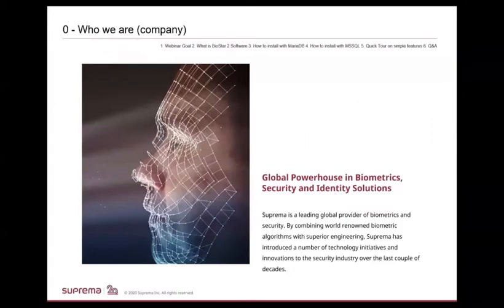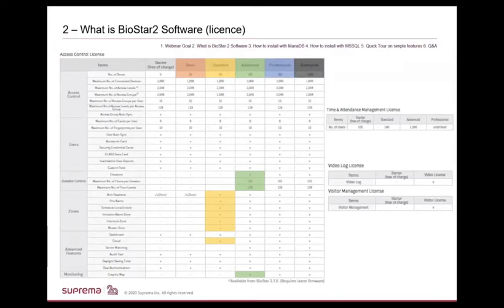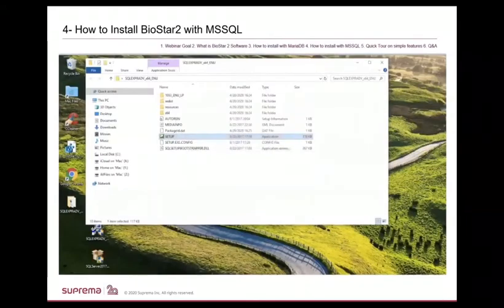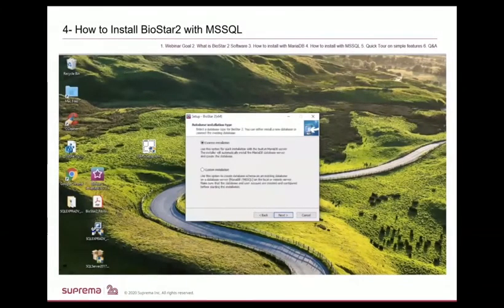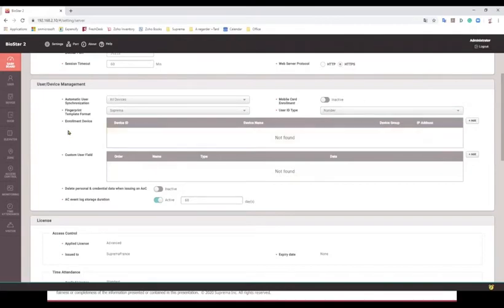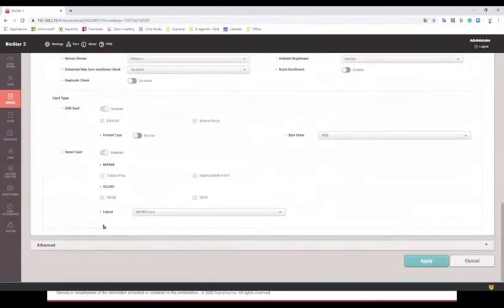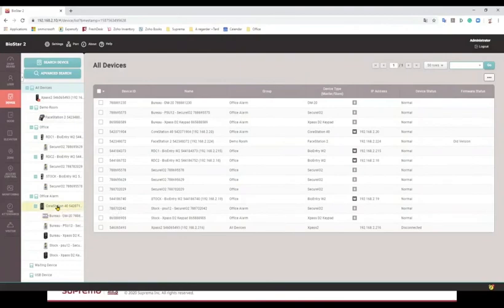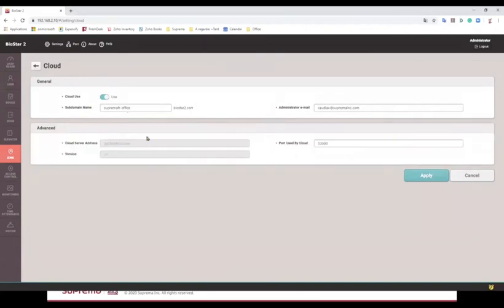Suprema - BioStar 2 Basic for Beginner (Webinar)